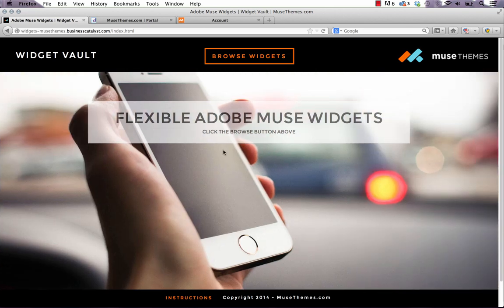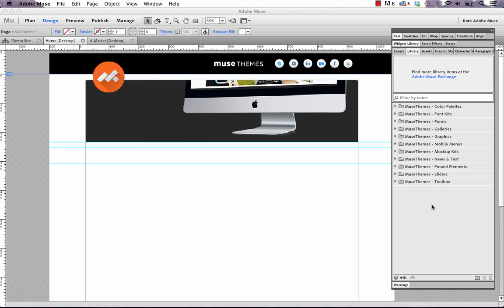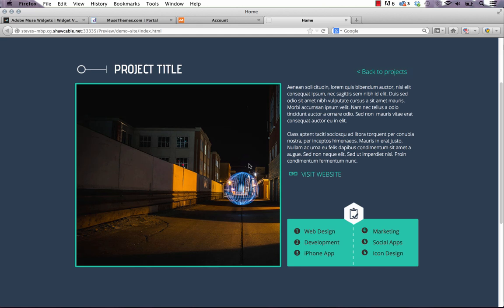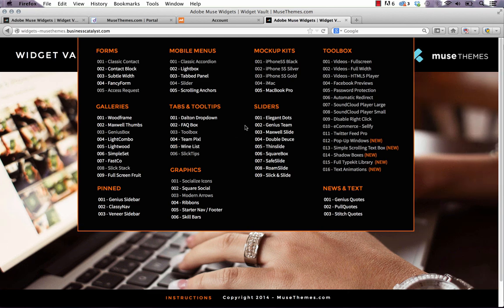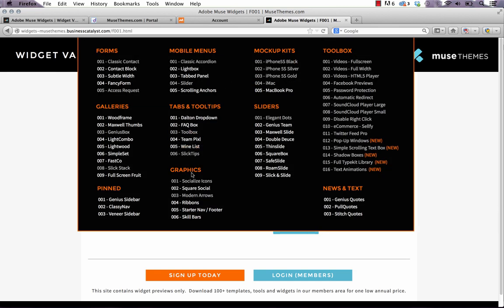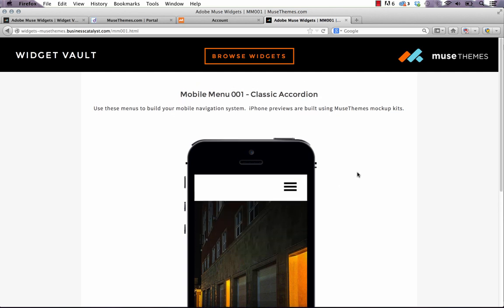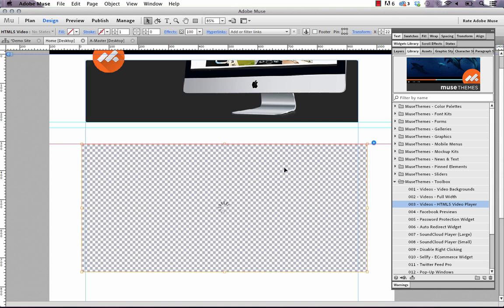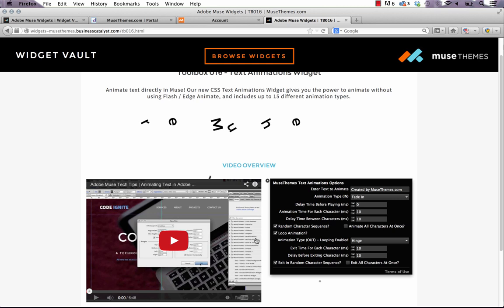Adobe Muse - Widget Vault Overview | MuseThemes.com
A brief introduction of the new MuseThemes.com widget library, and how you can access all of our drag and drop tools / widgets for one low annual price

Our library files contain helpful tools, graphics and resources to build professional and beautiful Muse websites quickly and easily.